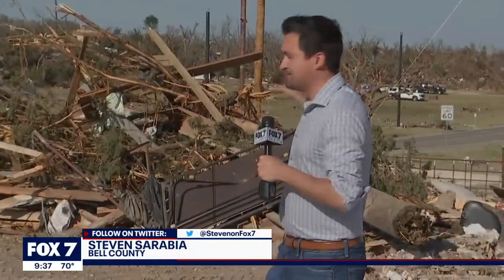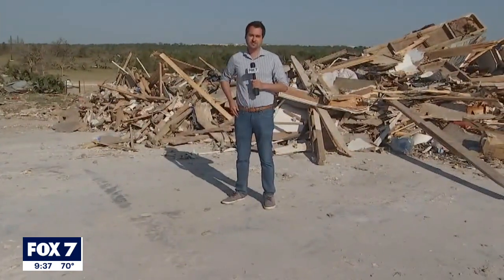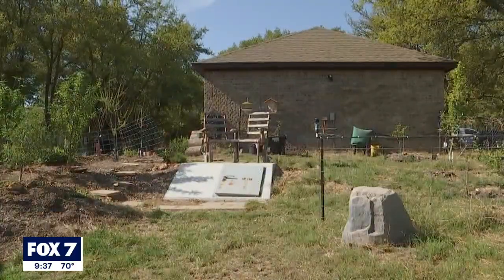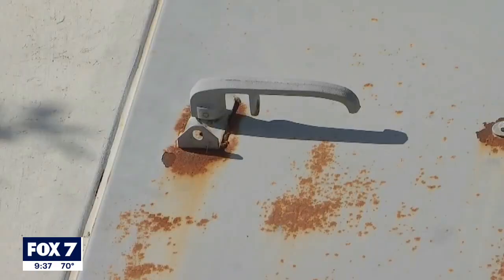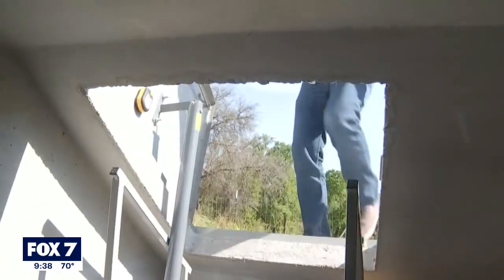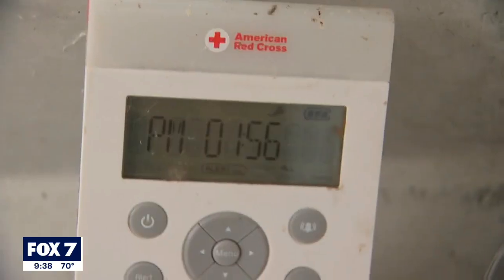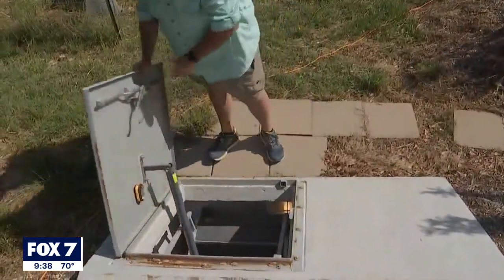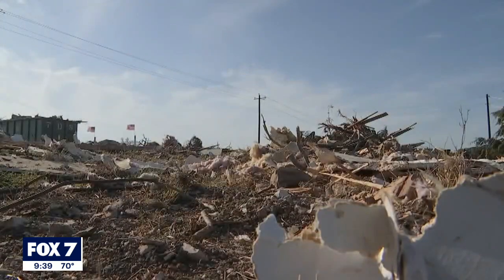Clean-up continues in areas hit hard by tornadoes last week | FOX 7 Austin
Clean-up continues in the areas hit hard by last week's tornado near Florence and Salado. One survivor gave a tour of the storm shelter that protected their family.

FOX7Austin brings you the important stuff like breaking news, weather, and local stories out of Central Texas. But also plenty of fun stuff, like Pet of the Weekend, the best of our archives, and all those 'only-in-Austin' stories.